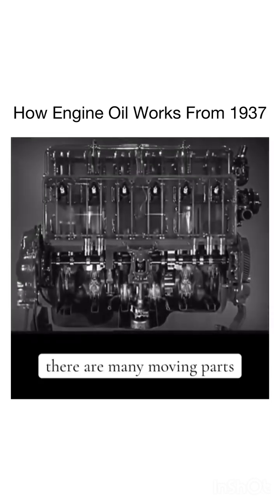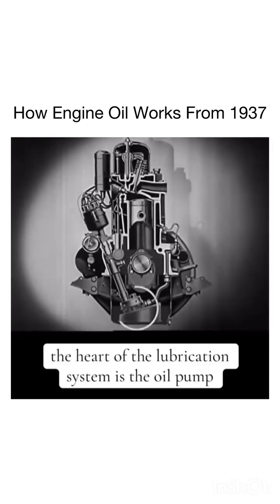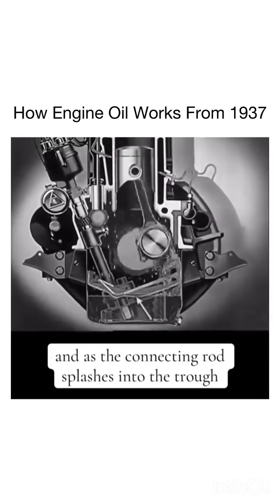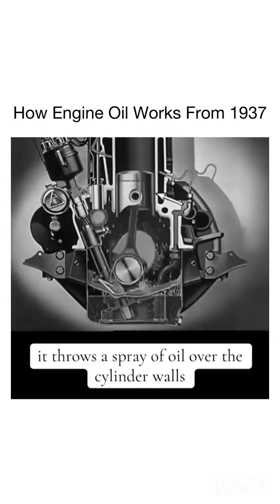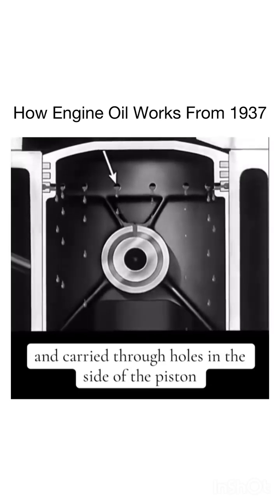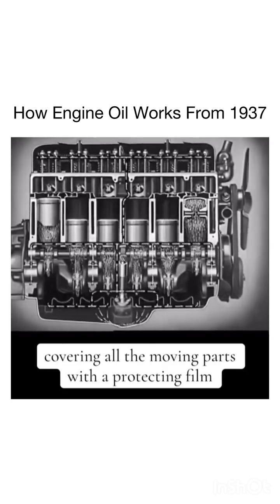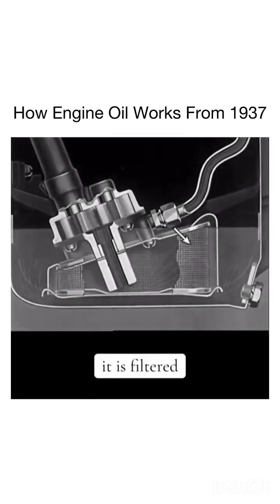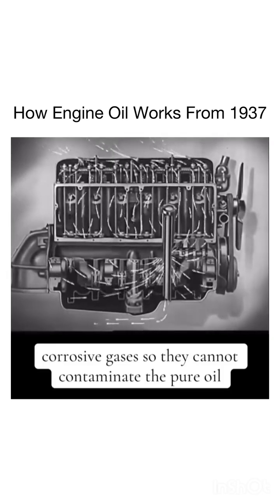How Engine Oil Works from 1937 🛢️💧🔧